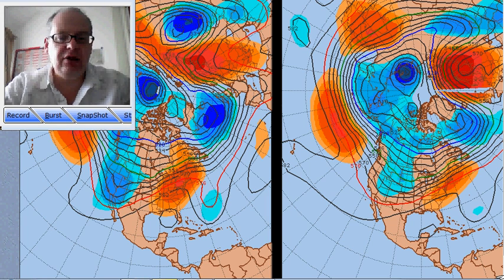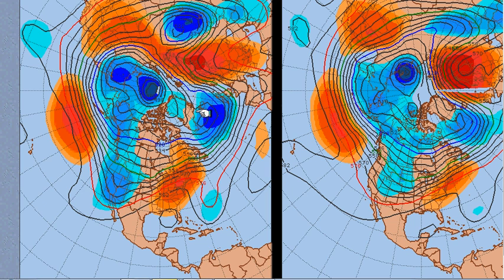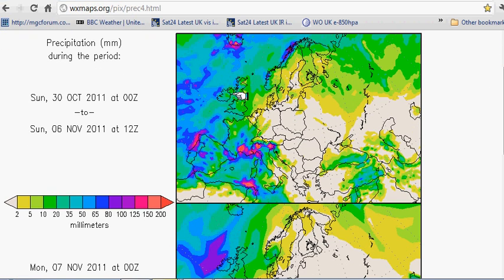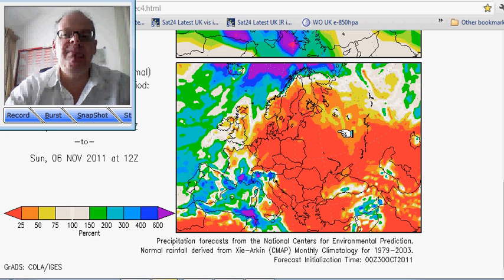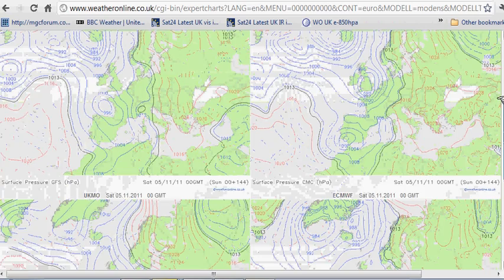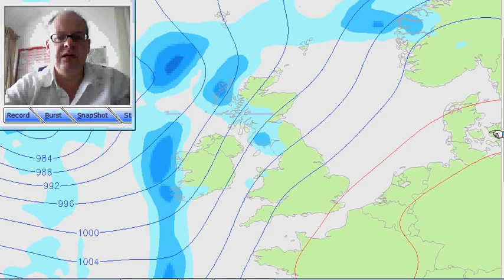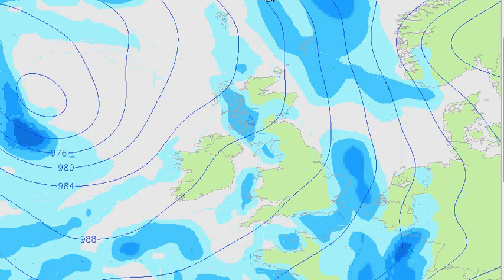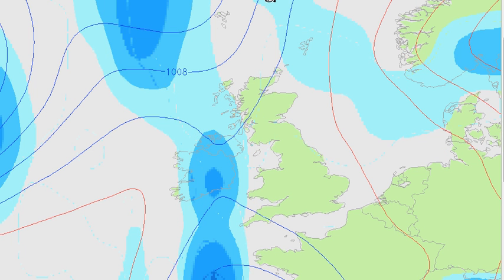Weather thoughts for the next 14-days outlook (30/10/11)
Outlook thoughts for the next couple of weeks.